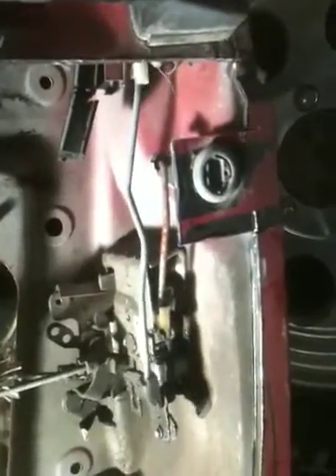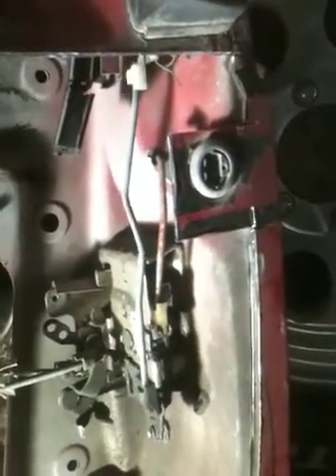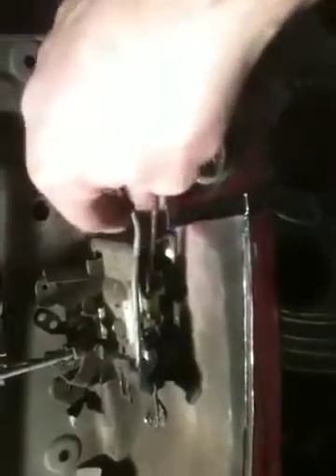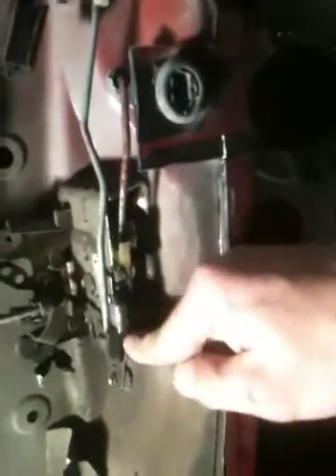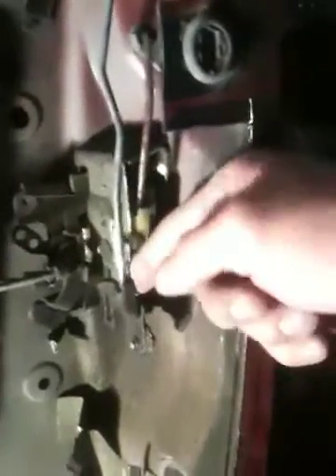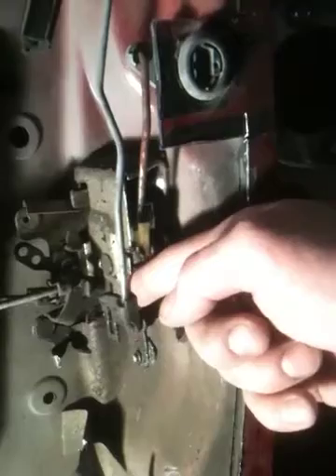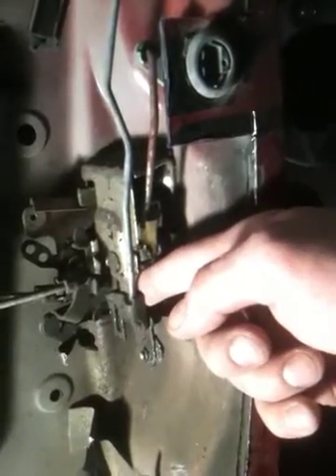Jeep Cherokee XJ door mechanism